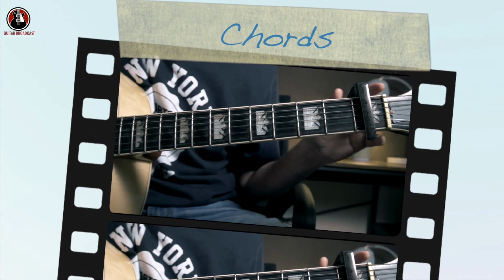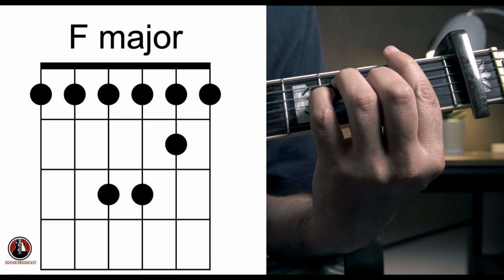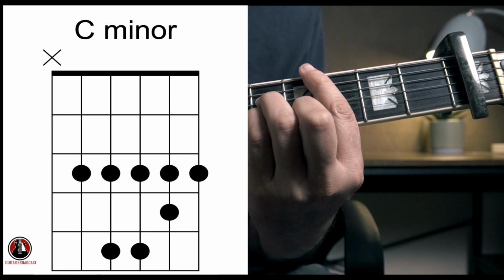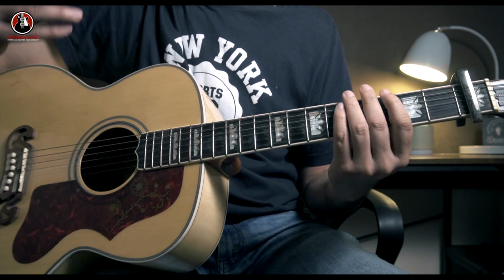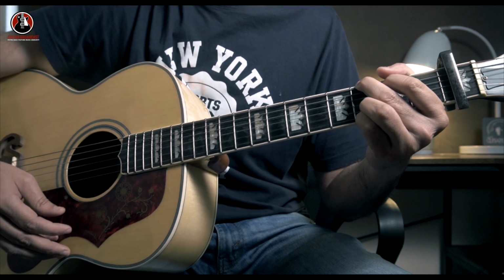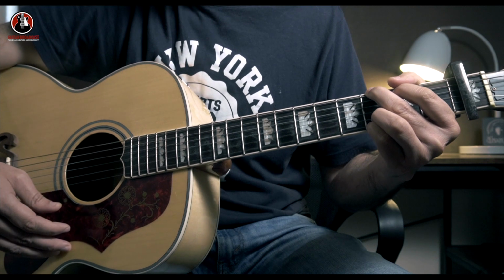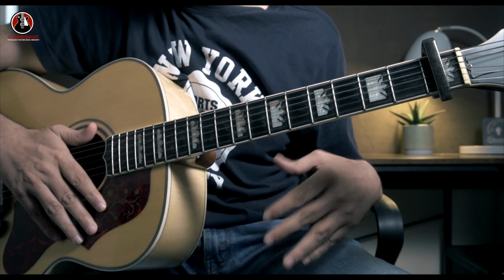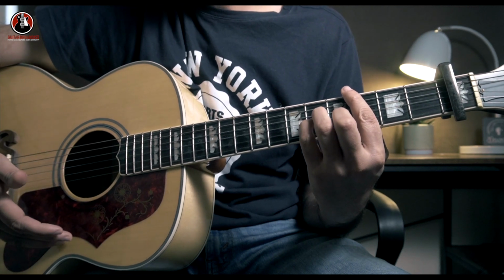My Fair Lady Guitar Lesson | Kaleo | Easy Guitar Tutorial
Learn new song by awesome band Kaleo My fair lady in this guitar lesson . Guitar Tutorial covers all the parts of song with complete guitar chords alone strumming pattern,

//My Fair Lady Guitar Lesson
// how to play my fair lady by kaleo on guitar
//kaleo my fair lady chords